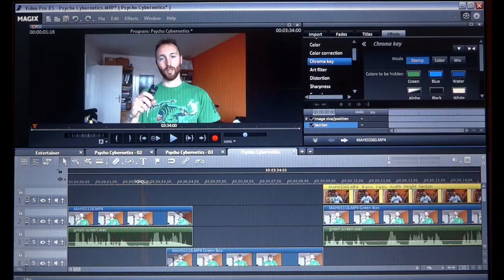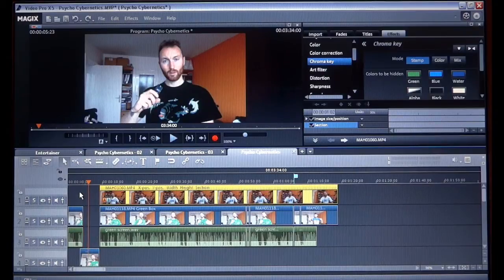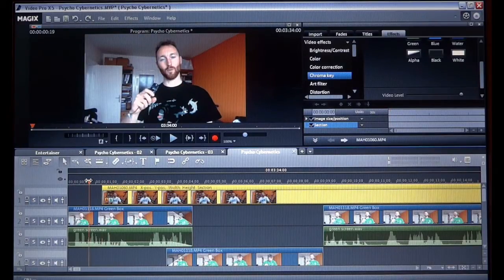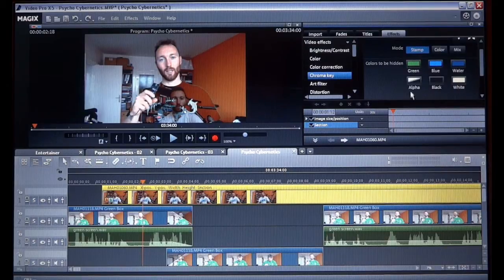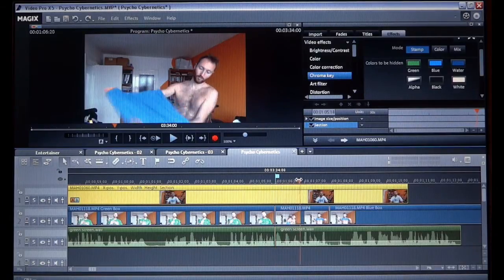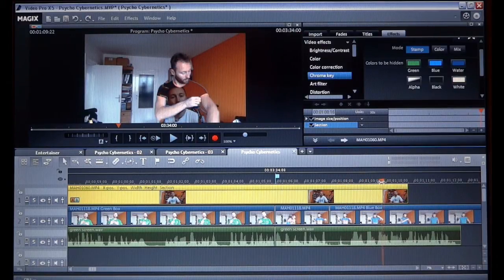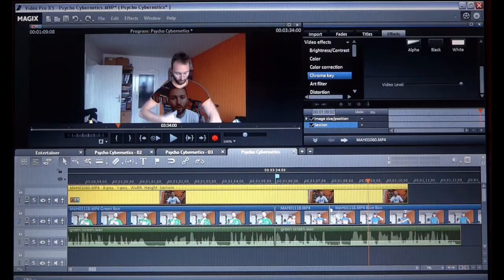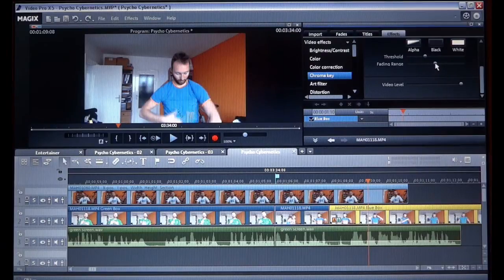Green Screen (Chroma Key) in Magix Edit Pro Plus & Magix Pro X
How To Use Chroma Key in Magix Movie Edit Pro Plus & Magix Pro X